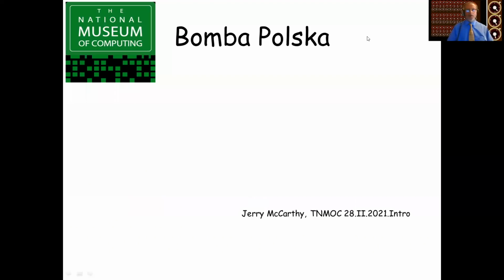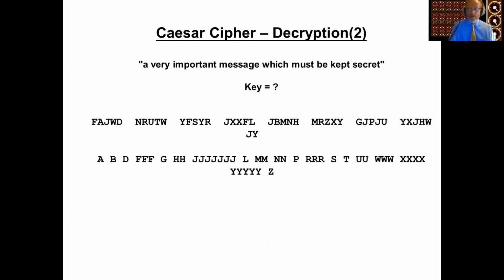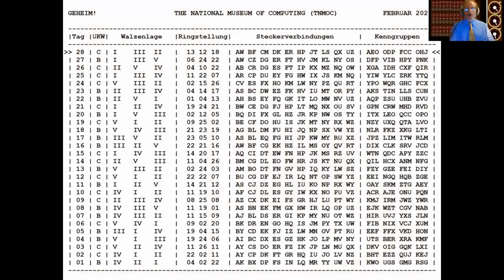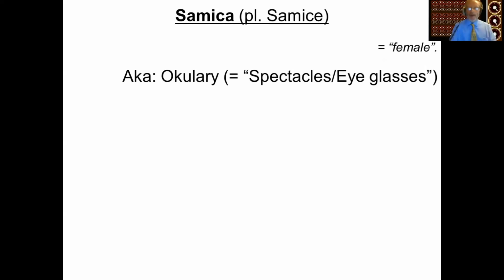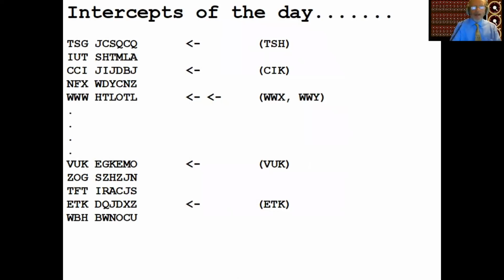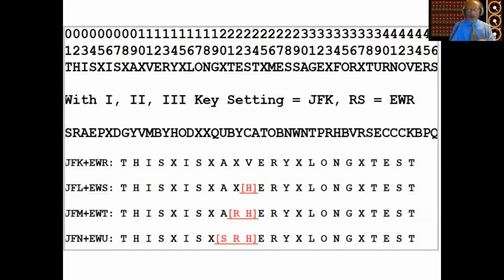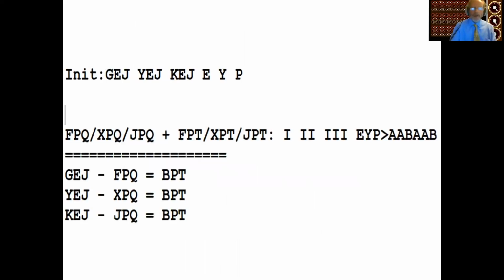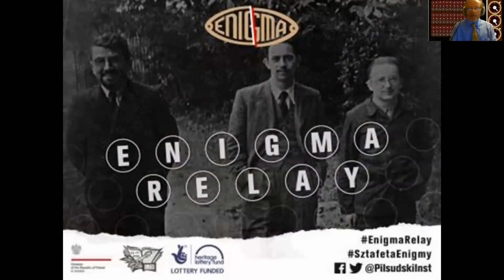The Polish Bomba - predecessor of the Turing-Welchman Bombe | Virtual Talk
A Virtual Talk by Jerry McCarthy.

In the mid-to-late 1930s, Polish mathematicians created a number of methodologies to decrypt messages sent using the 3-rotor Enigma.
In this talk, Jerry will:

• Explain the considerable variety of known Enigma machines. Enigma is not just a machine; it’s an entire family!
• Provide an introduction to cryptography starting at the Caesar Cipher and ending on focussing on the operation of one particular common Enigma machine variant.
• Discuss some of the Polish methodologies for cracking that machine, and finally focus on the Bomba created by three Polish mathematicians in the late 1930s, which was a device which took advantage of the message protocols used at that time, and for which the speaker has developed a working model using a mixture of ancient and modern techniques. A basic prototype will be described, and the subsequent working model will be demonstrated and explained in some detail. Some extensions to its original functionality will also be discussed.
• Explain the differences between the Bomba and the Turing-Welchman Bombe.

This will be followed by a Q&A session.

Jerry is a volunteer at TNMOC where he talks to visitors about Tunny, Colussus and the museums slide rule collection. Before his retirement, he wrote software in areas such as retail systems, cryptography and internationalisation for a global computing company. He also volunteers at the Instytut Józefa Piłsudskiego, where he gives the occasional talk on matters cryptological, such as Enigma and early Polish systems for breaking it.